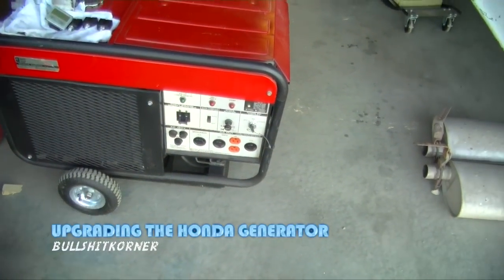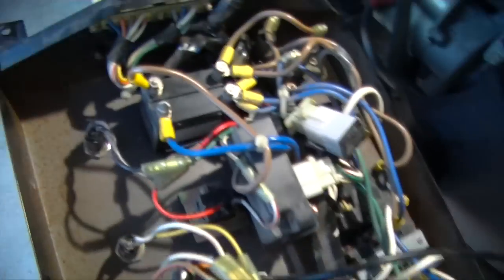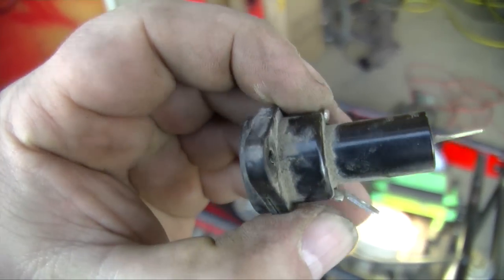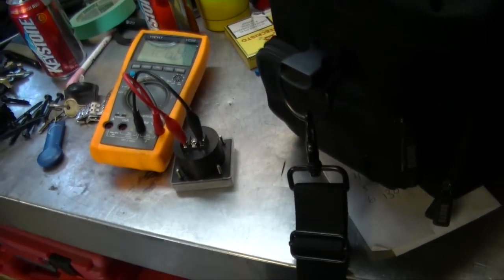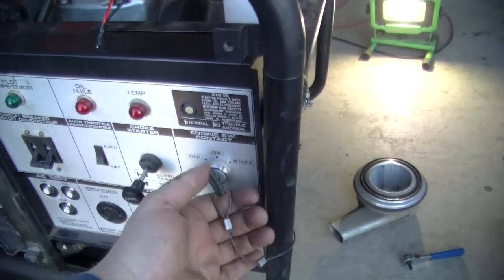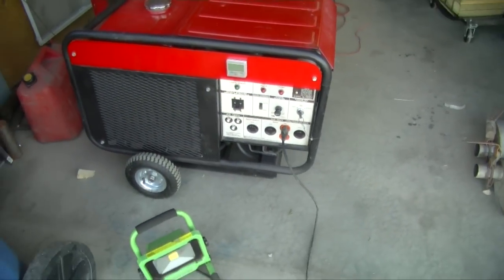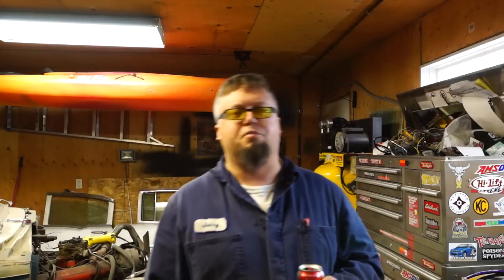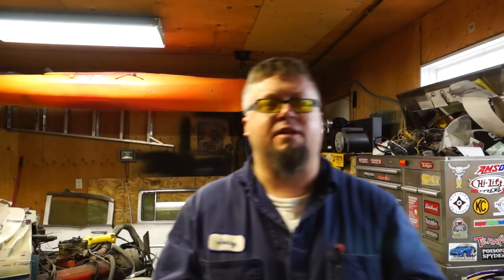Installing Circuit Breakers and a Voltage Meter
One of problems with my Honda ES6500 generator is the fuses that it uses.  I'm sure they worked great in their time but the issue is what happens if your in the middle of nowhere and one blows?  this problem bugged me so i researched and got some circuit breakers for it to cure that problem.  Plus I added a voltage meter to check for power in case the generator section ever decided to have issues